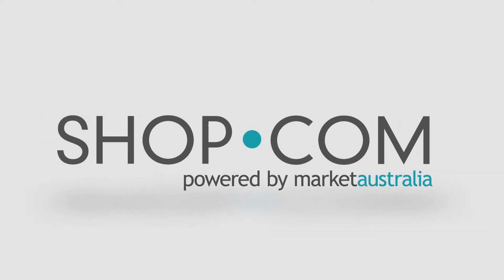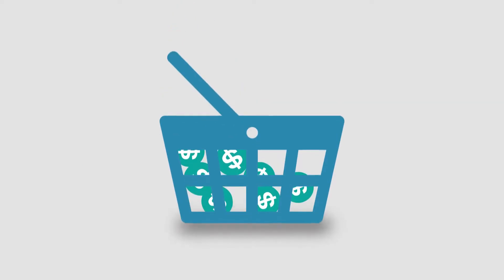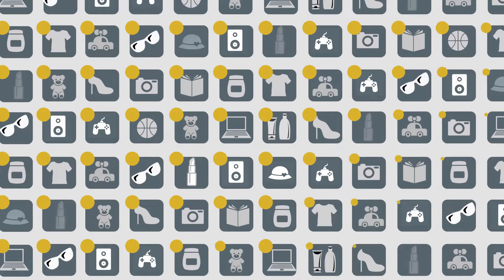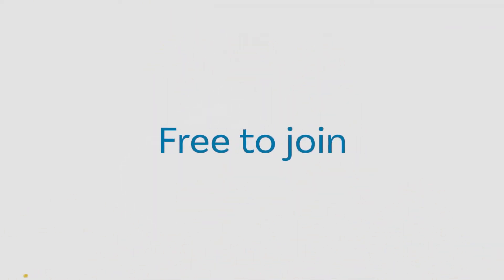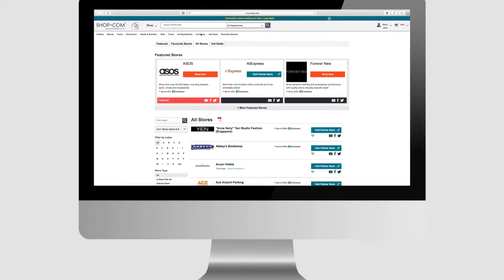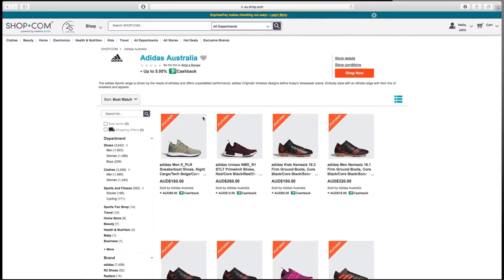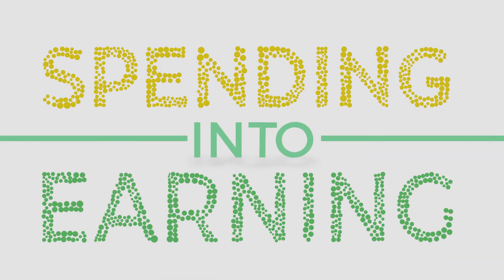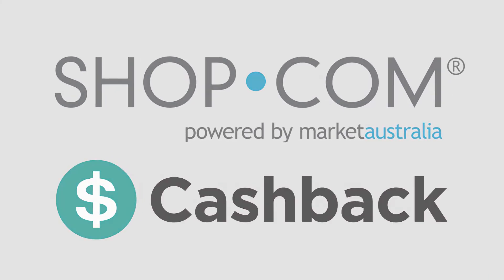AU.SHOP.COM Cash Back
Welcome to AU.SHOP.COM where you get paid to shop for free!

It's free to join and there are no ongoing costs.

How does cash back work?

AU.SHOP.COM has partnered with hundreds of your favourite retailers that pay us commissions for products you may buy and we simply pass those qualified commissions onto you. It's that simple!

It's time to start earning cash back Australia and join AU.SHOP.COM